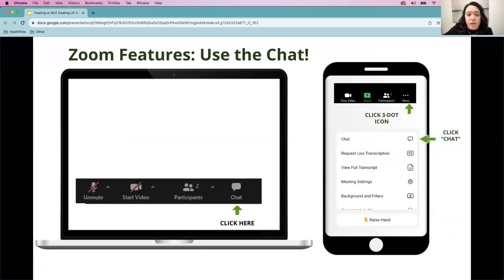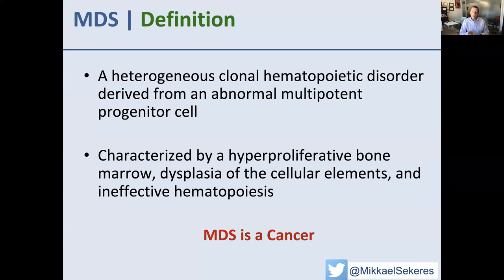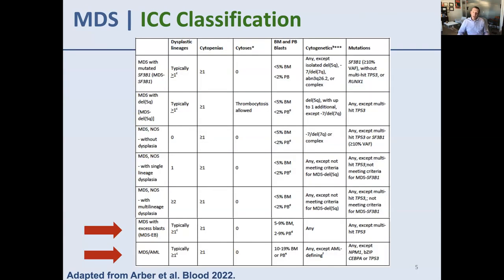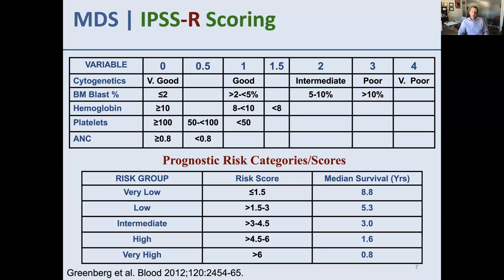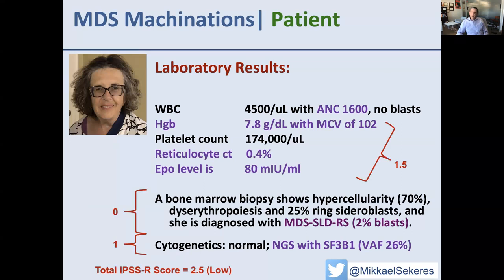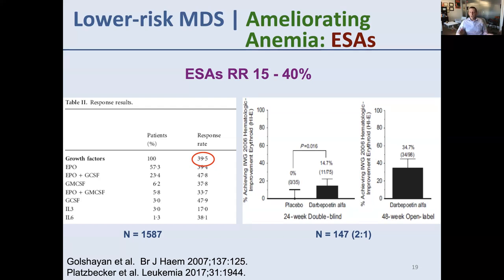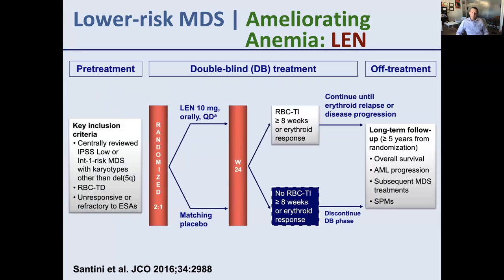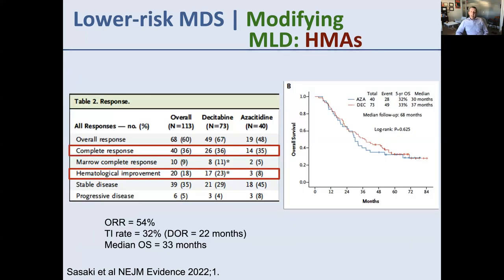Defining and Treating or NOT Treating LR-MDS | Dr. Mikkael Sekeres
Recorded on September 22, 2023 as part of the Adult MDS Chapter within the HealthTree Community for MDS.

HealthTree brings information from the experts to the patients!